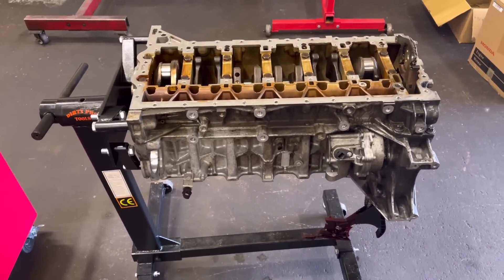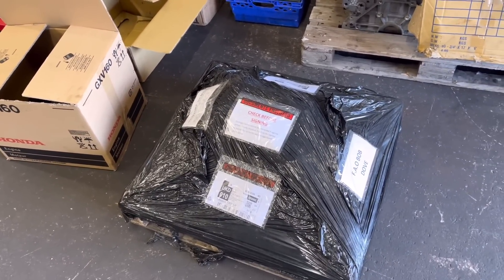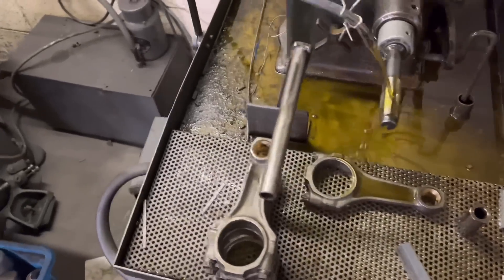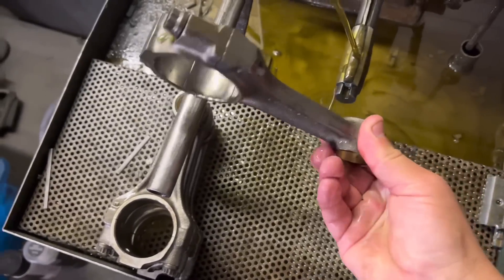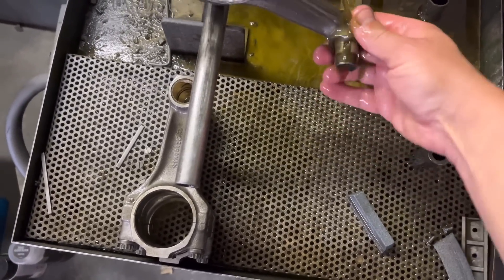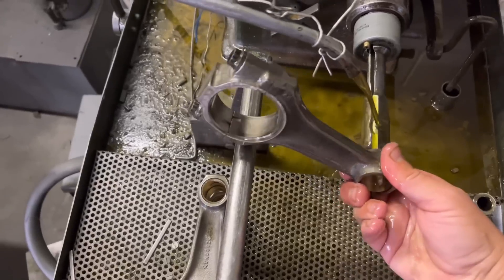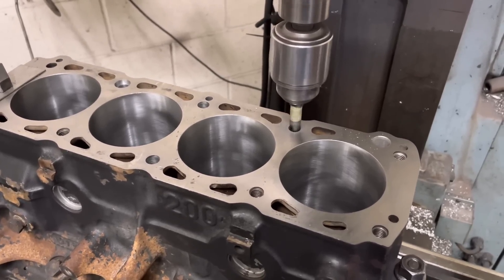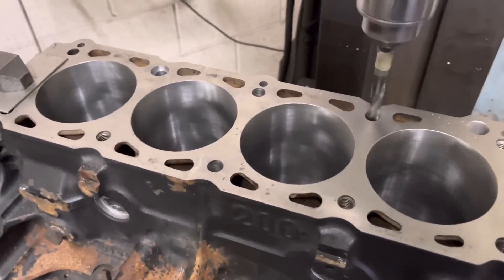Customer’s 3rd attempt of a warranty claim, but WILL NOT send engine back for inspection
We have DP Motorsport paying us a visit with more cosworth parts to be machined. We also, have a customer trying for a warranty job on an engine for the THIRD time, but why won’t they bring the engine back?